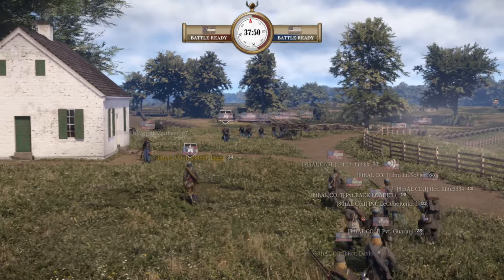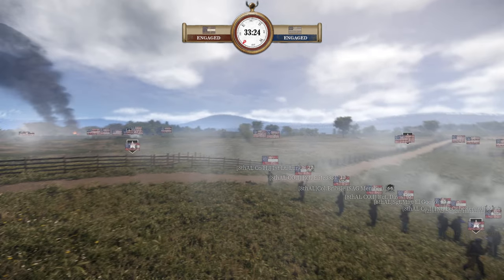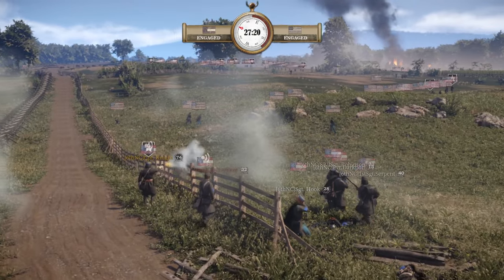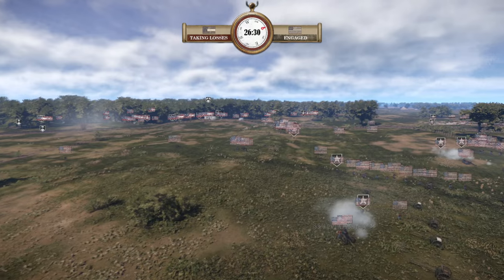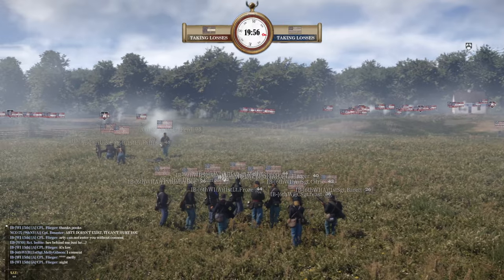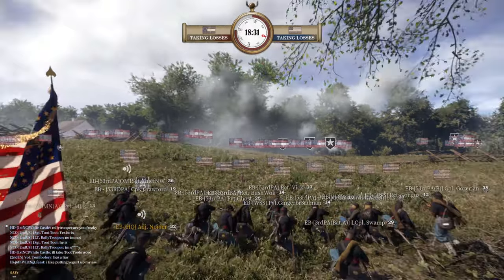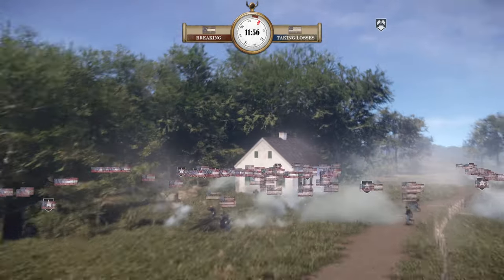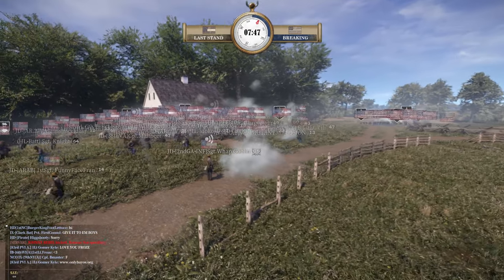War of Rights | War of Secession | Map 1 Dunker Church | 9/8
Tokens: 32nd OH & IB Attacks Hampton’s Legion

USA: HD/ IX Corps / EB / IB / 83rd PVI / 20th NY / 2nd US / 32nd OH / 5th NY / SR
CSA: JD / HL / 8th PA / 1st CVC / 8th AL / PB / 1st VA / MB / MSG

Unit Discords:
USA: